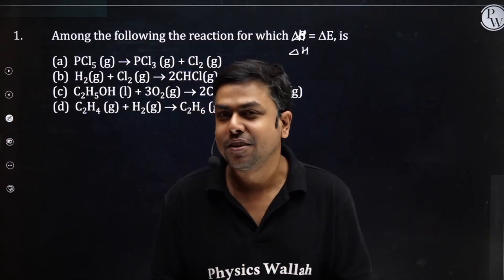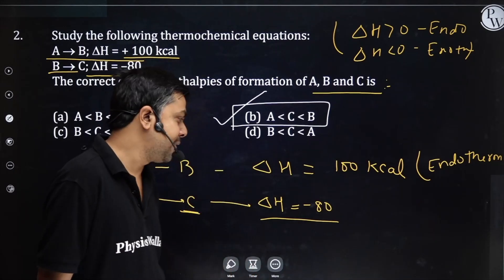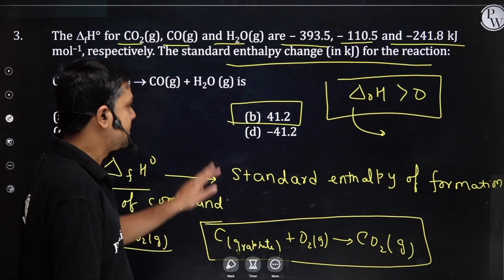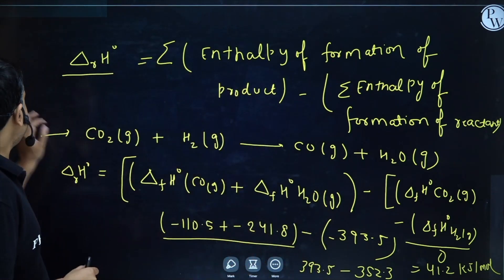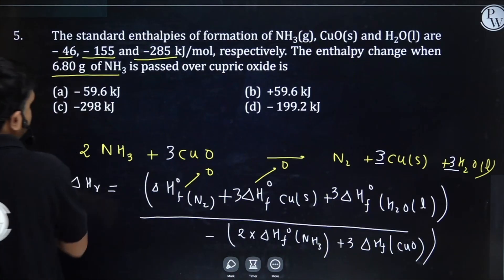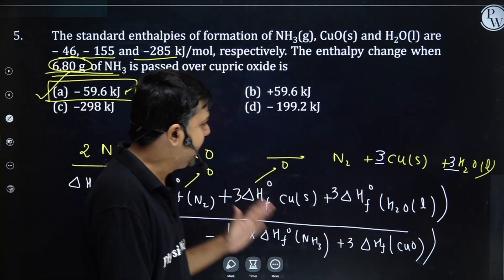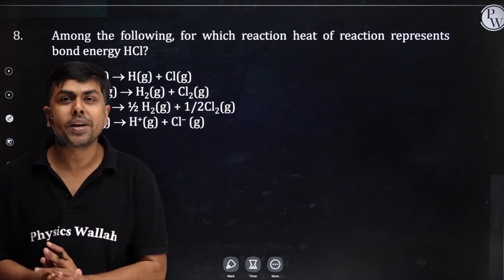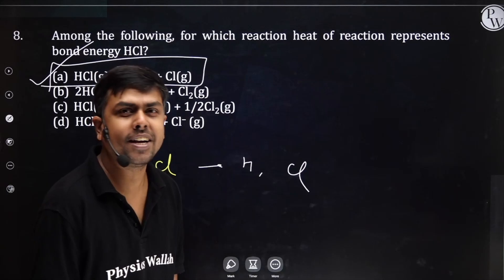Thermochemistry - One Shot Lecture | CHAMPIONS - JEE/NEET CRASH COURSE 2022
📝 For complete notes of Lectures, visit Champions-JEE/NEET Crash course Batch in the Batch Section of PhysicsWallah App/Website.

In this ongoing Champions-JEE/NEET Crash course, Atul Kumar Jha sir of PhysicsWallah is explaining to you about Thermochemistry.

In this lecture, we have covered 30 Practice Questions of both Thermochemistry and Thermodynamics.

There are many other important topics of Chemistry that we are going to cover in upcoming videos of JEE/NEET 2022 exam.

🔴 Batch Details :-

• PDF Notes of each Lecture will be available on the PW App.

• NCERT Oriented Live Session by Top Faculties of India.

• Entire Syllabus from the JEE/NEET point of view will be covered in one shot.